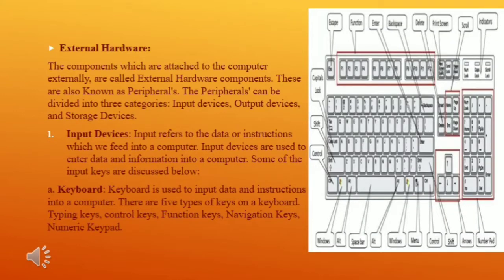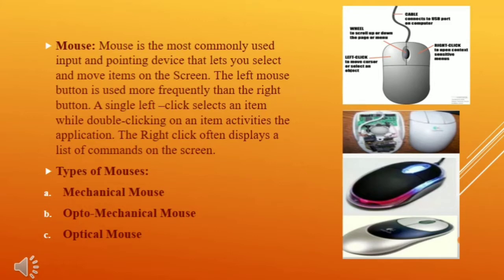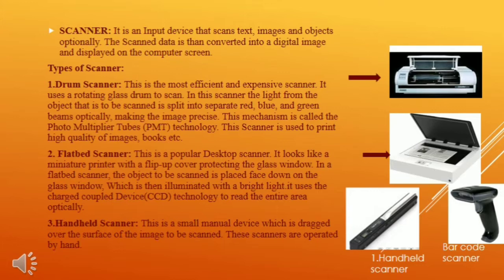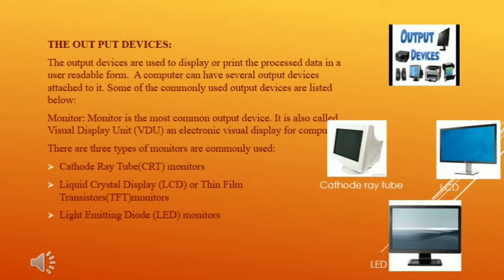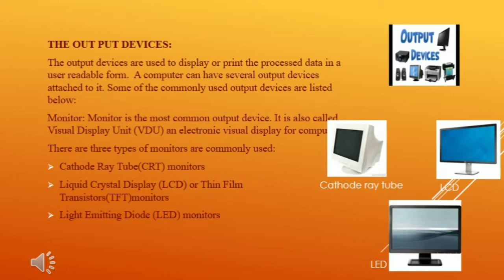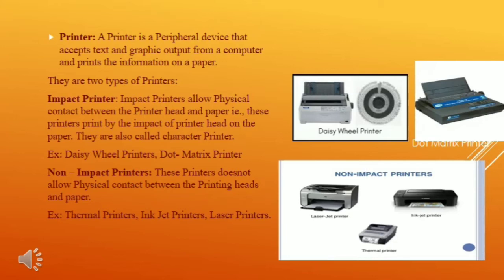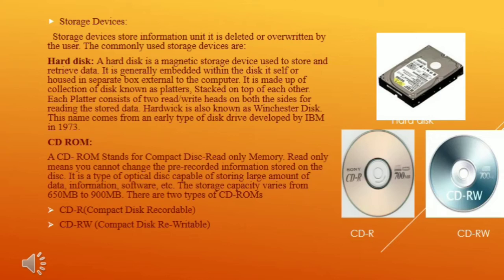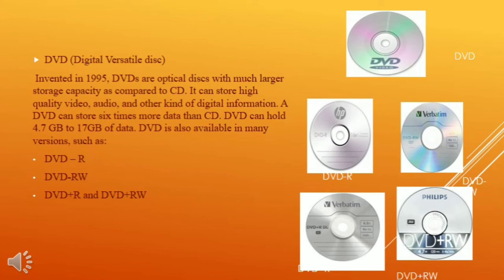Class 7 Part2 Computer LESSON - 1 COMPUTER HARDWARE COMPONENTS